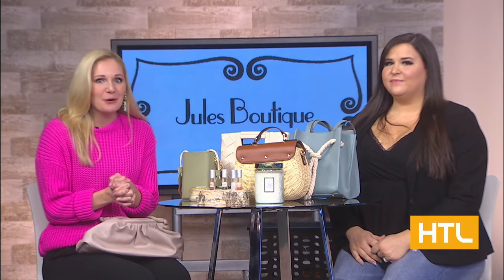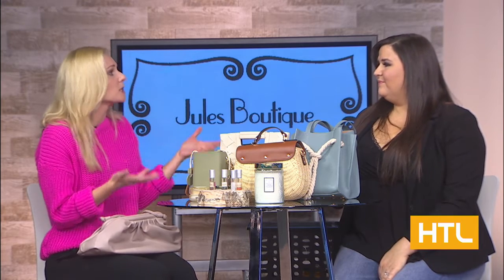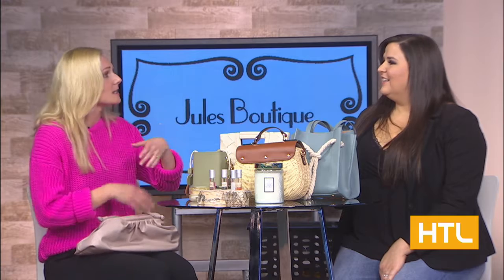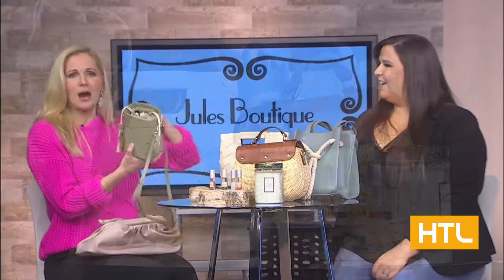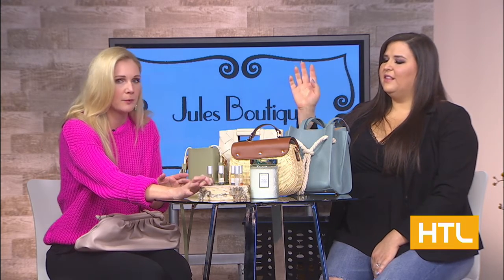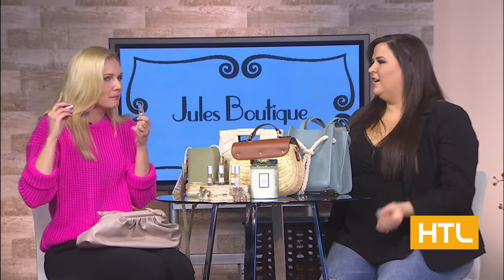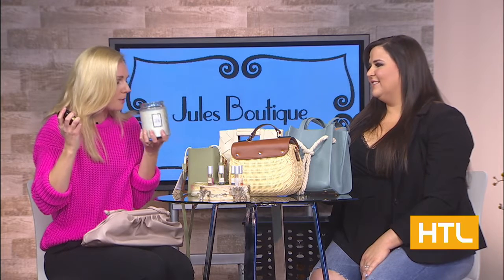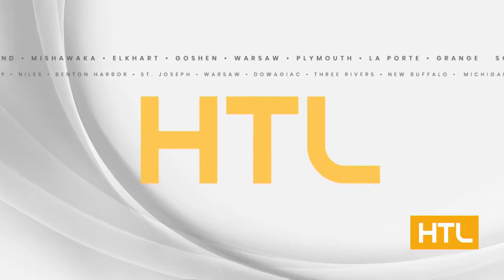HTL Jules Boutique Pt. 1 3/13/20